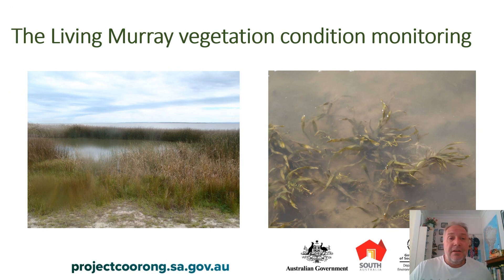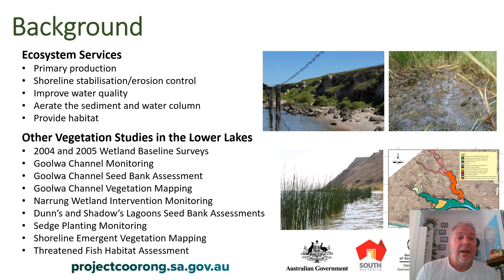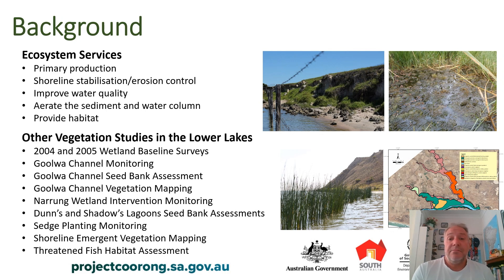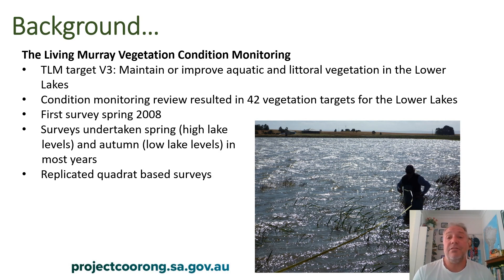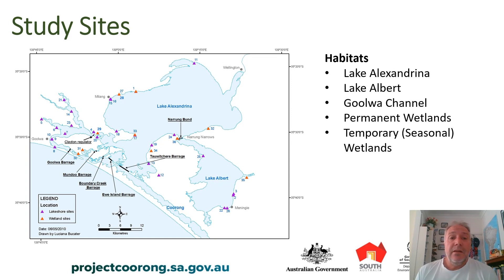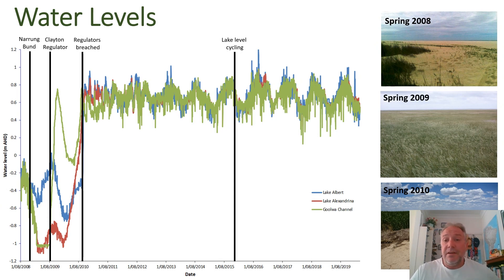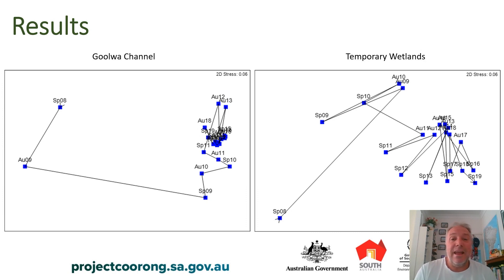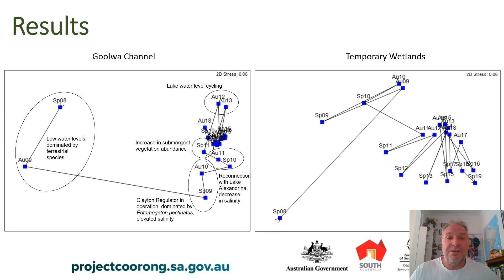Theme 5: Lower Lakes Ecology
Aquatic Vegetation - Doctor Jason Nicol, SARDI Aquatic Sciences (TLM)